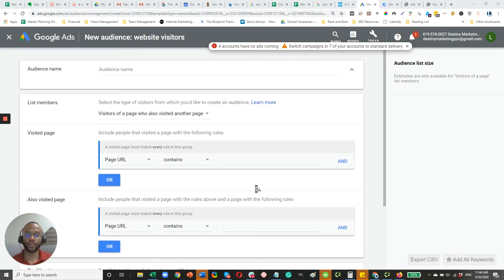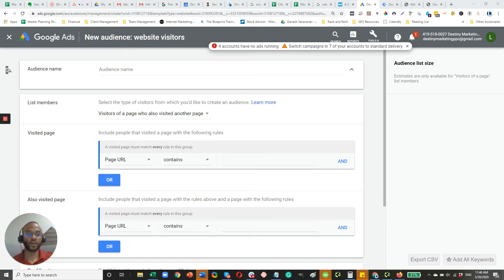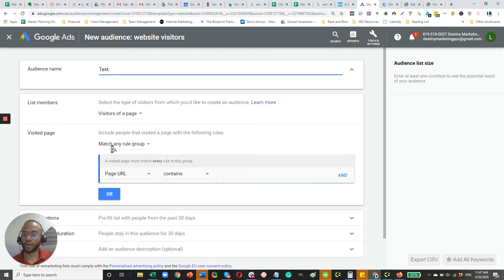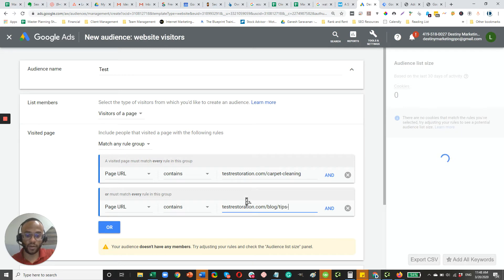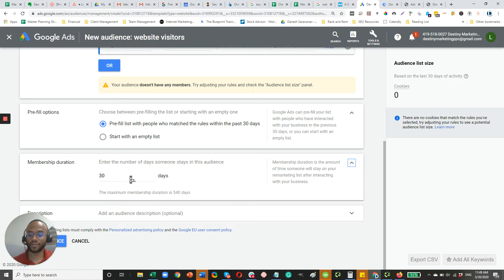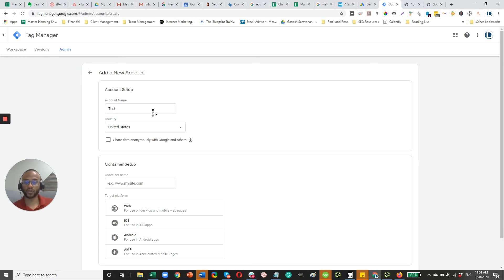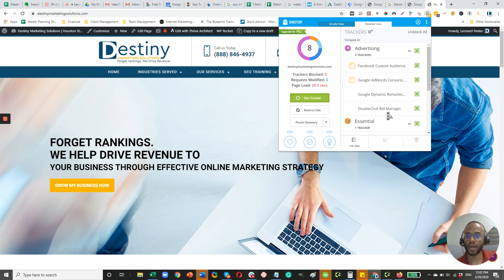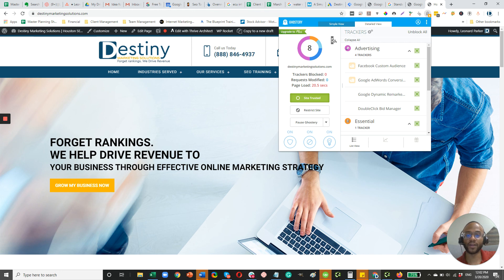How to Setup Google AdWords Retargeting Pixel | AdWords Tutorial | Destiny Marketing Solutions